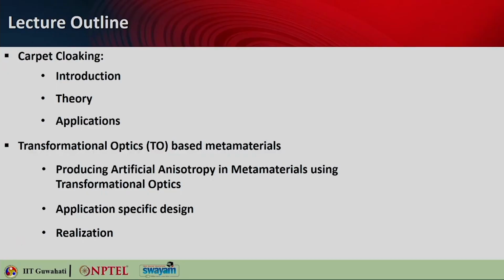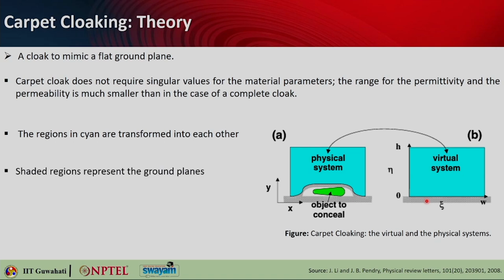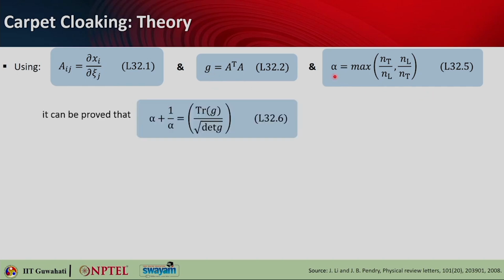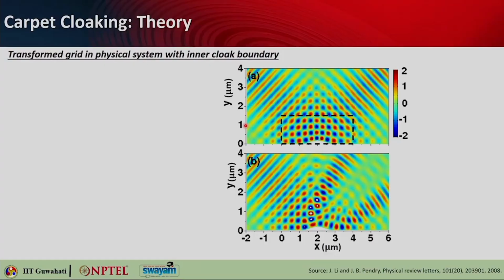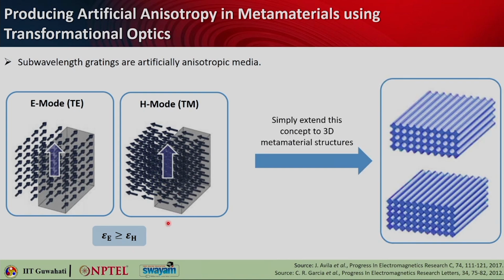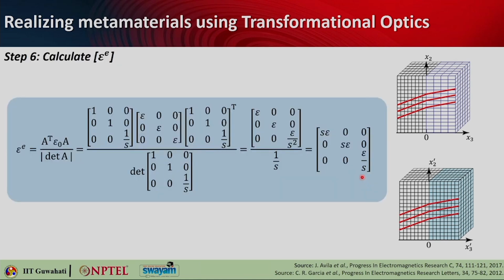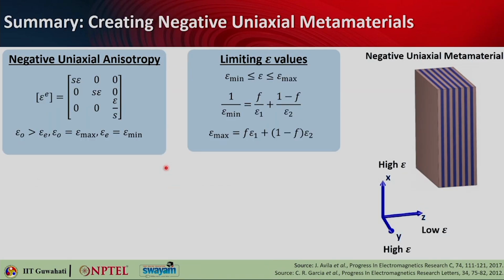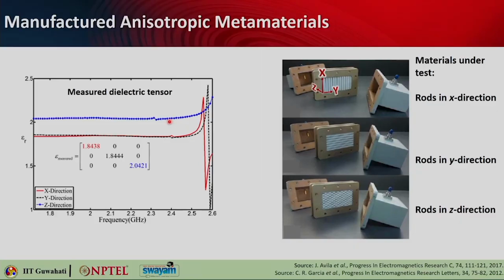Carpet cloaking & TO metamaterials